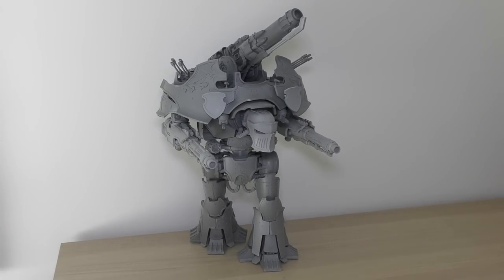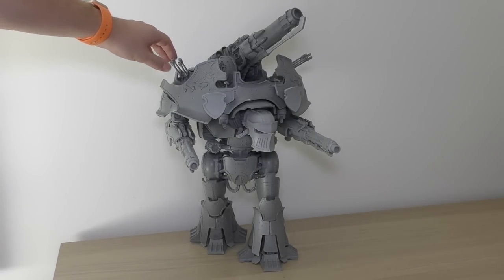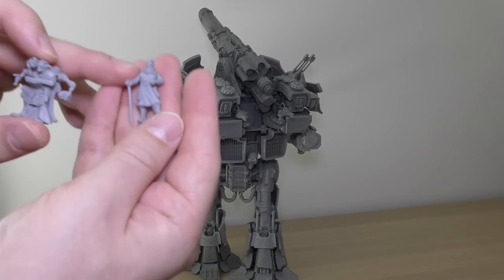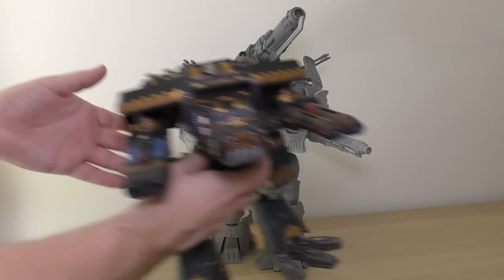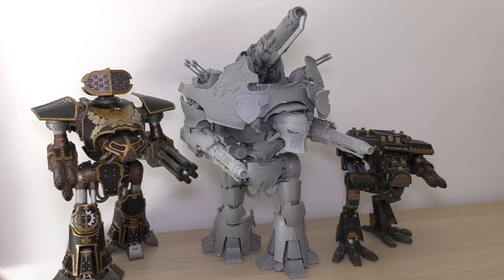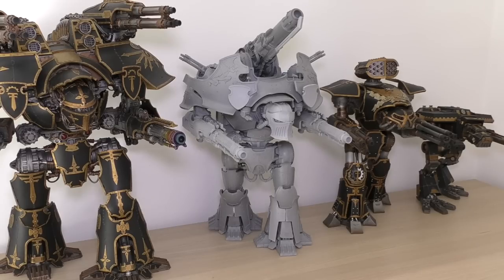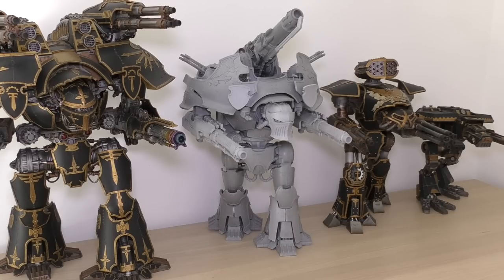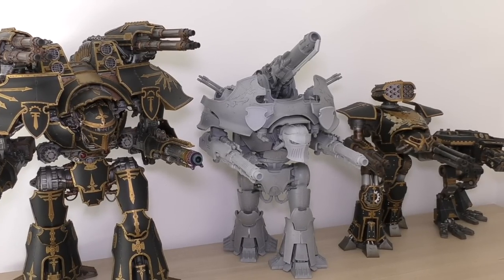Warbringer Nemesis Titan - Review (HH & WH40K)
**Quaking in your boots**
My review of the Warbringer Nemeis Titan from ForgeWorld.